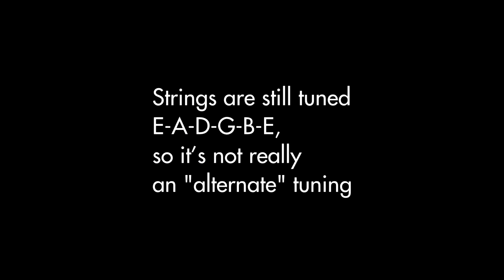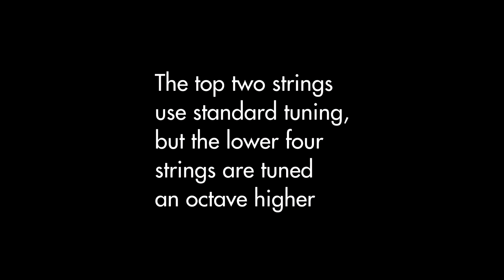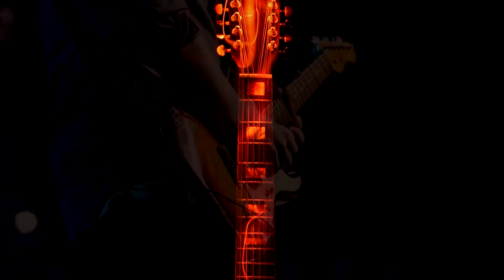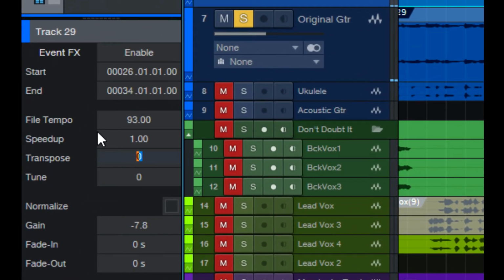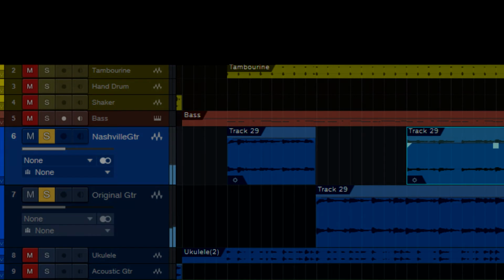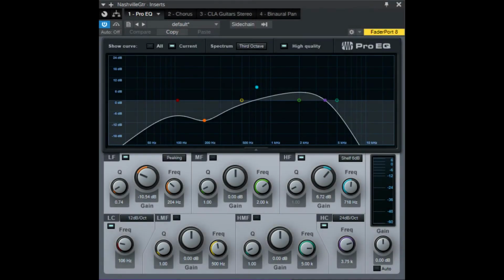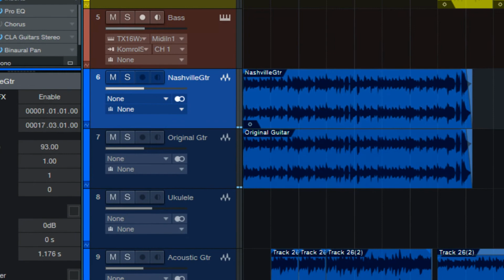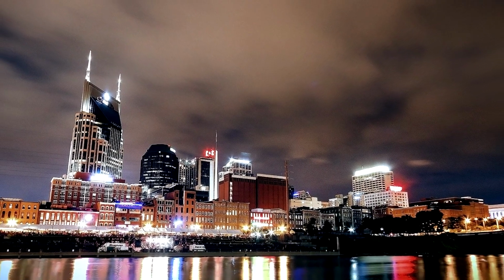Virtual "Nashville" Tuning for Guitar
Nashville tuning is a popular guitar tuning technique that's used in more than just country, but it requires re-string your guitar and other hassles. But there's also a *virtual* option you can use with a stock guitar.